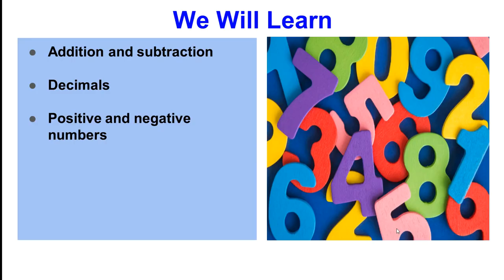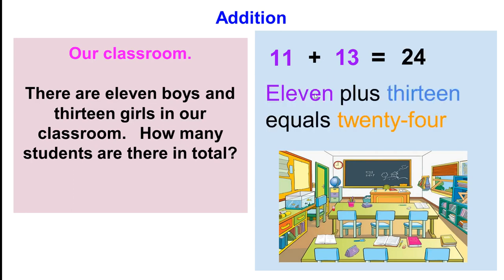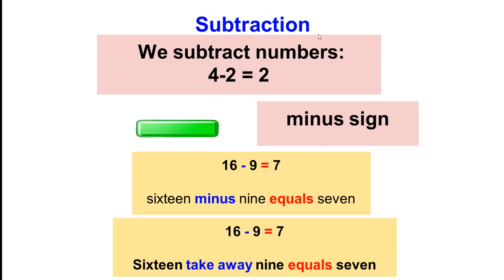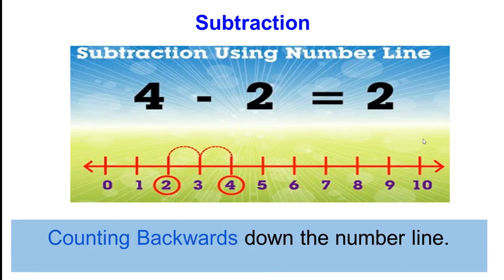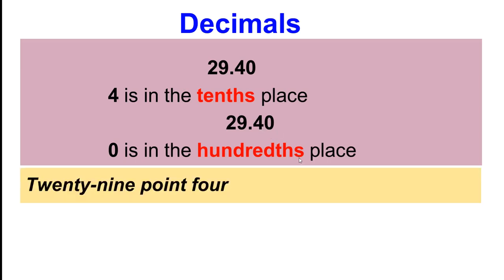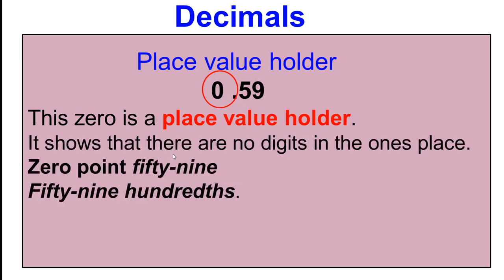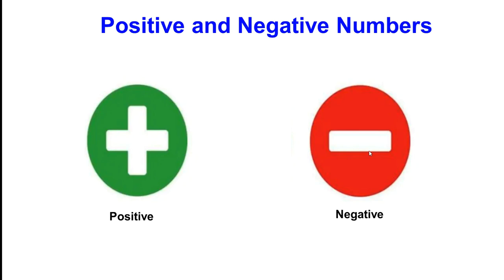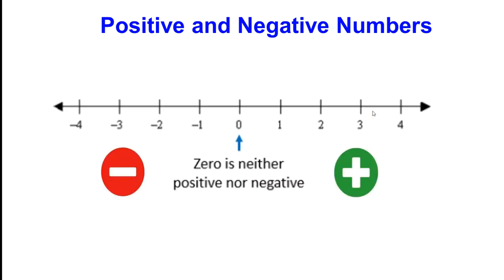2-Addition and Subtraction with Decimals